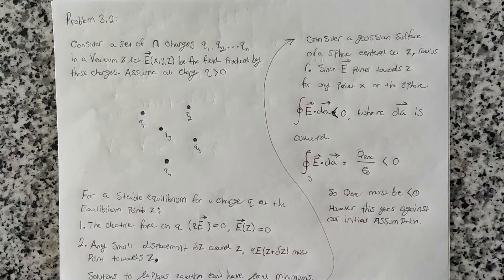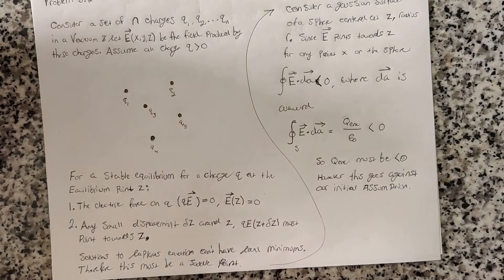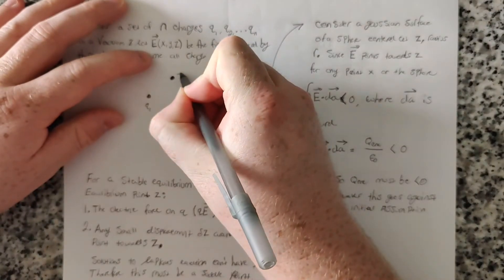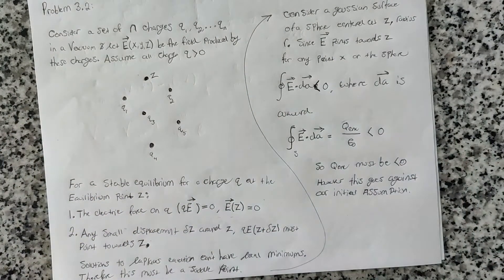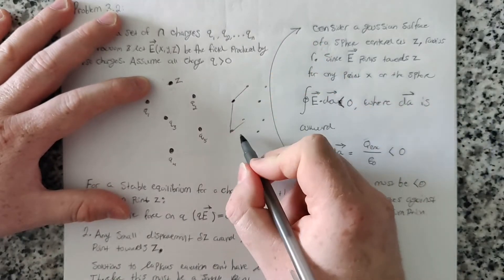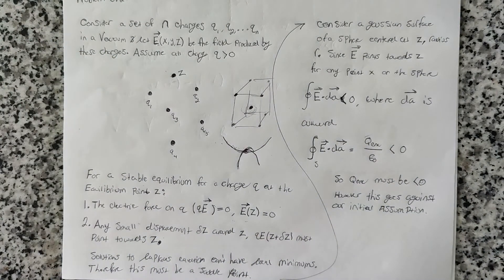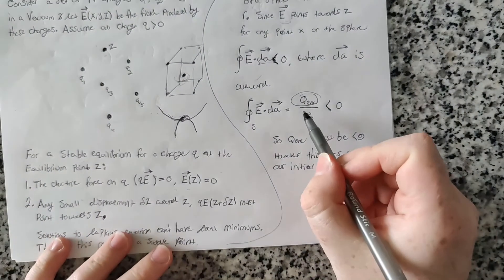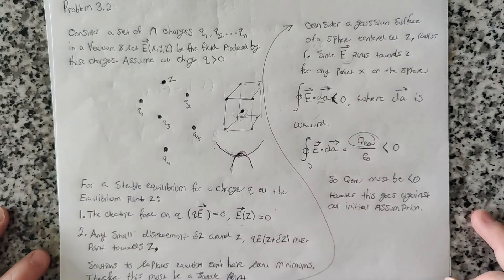David Griffiths Electrodynamics | Problem 3.2 Solution